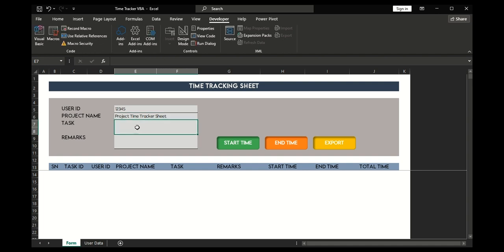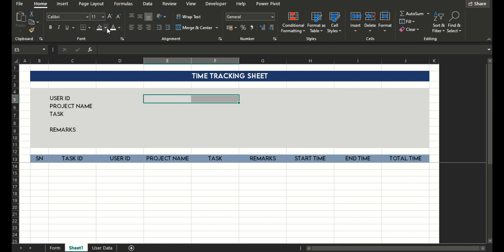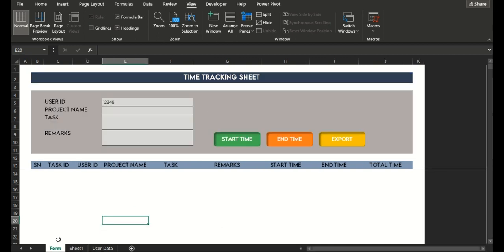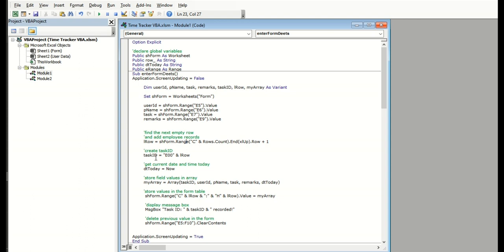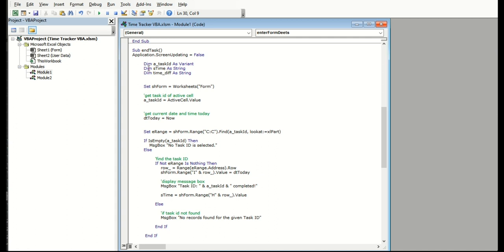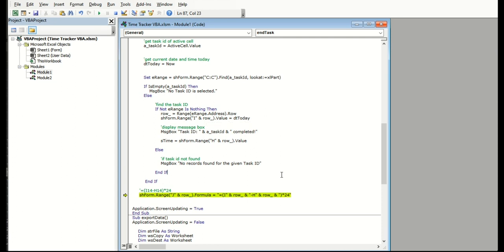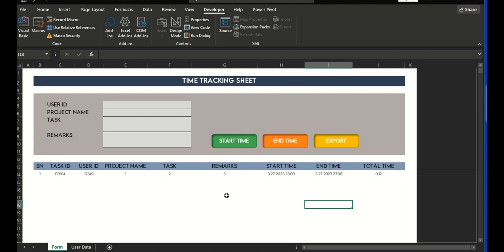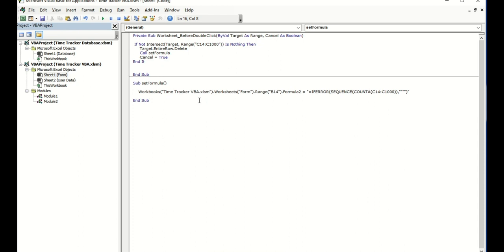Build an Automated Time Tracking Sheet in Excel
Create an Automated Time Tracking Sheet in Microsoft Excel

Need amazing dashboards and automated system? I gotchu!